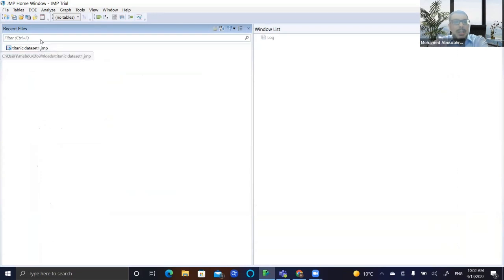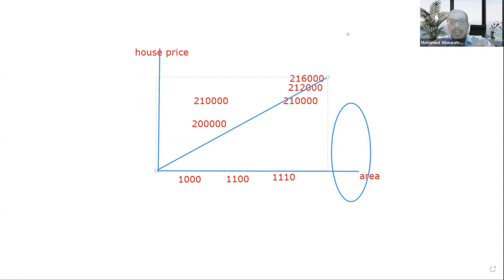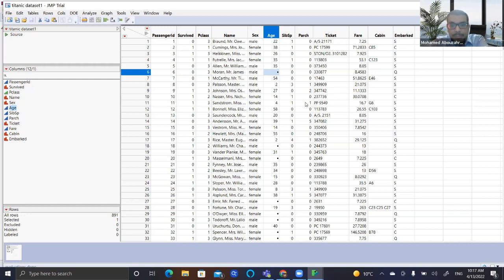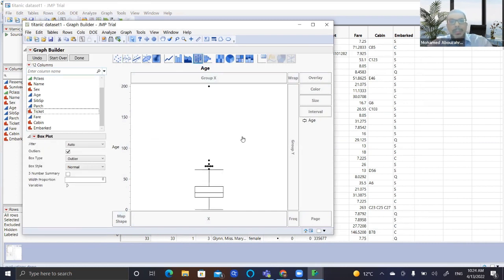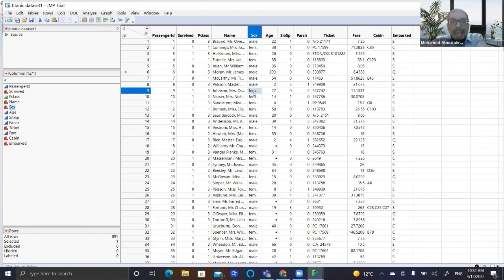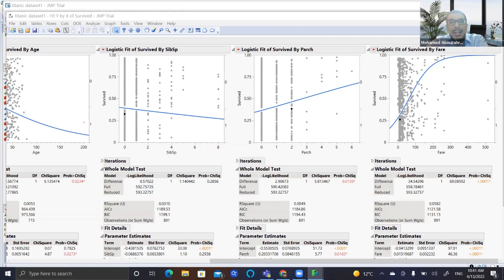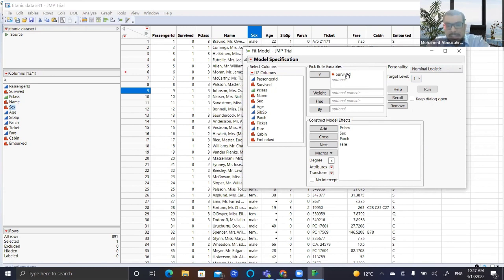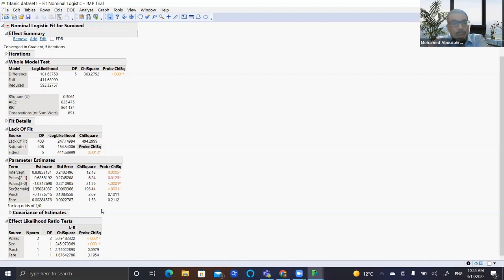Data analytics with JMP